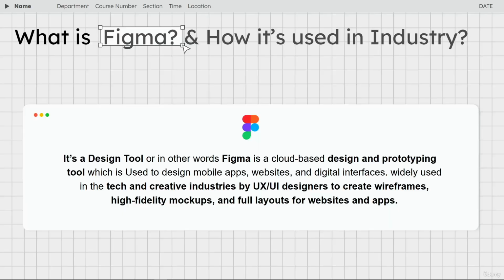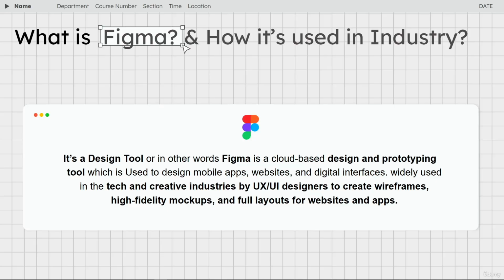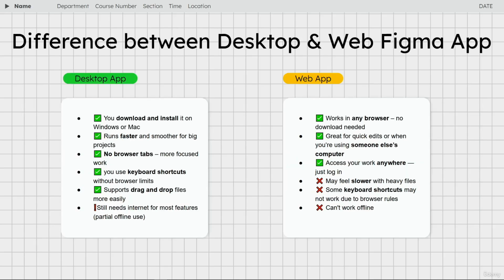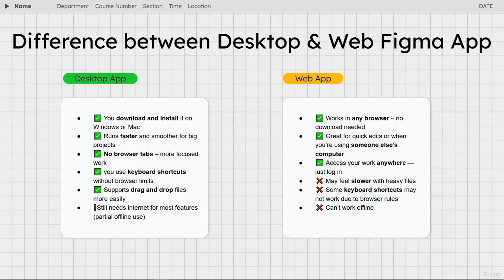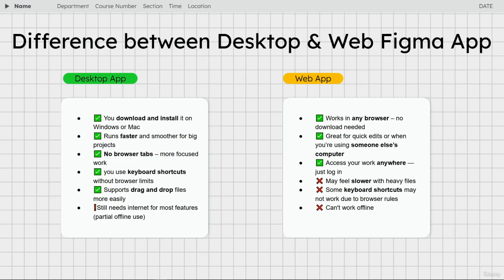Figma Complete Course | Part 2 | Introduction to Figma (Beginner to Advanced)